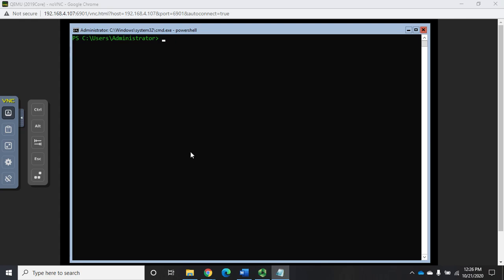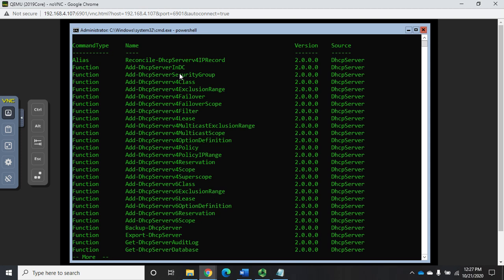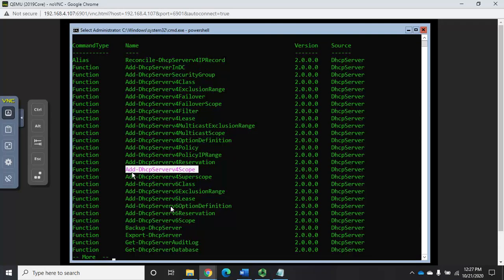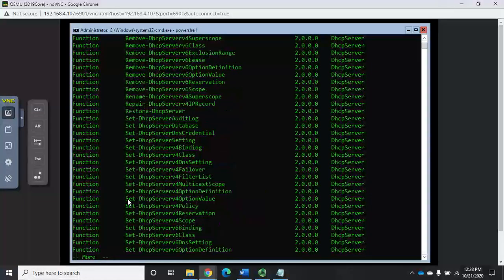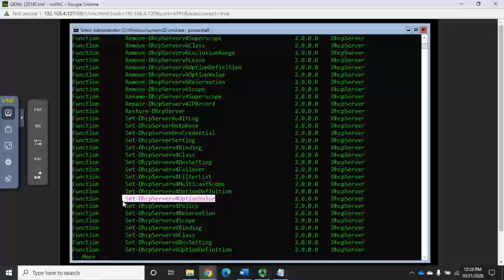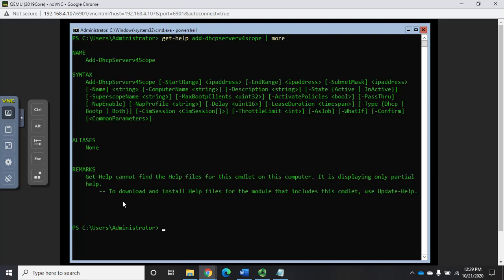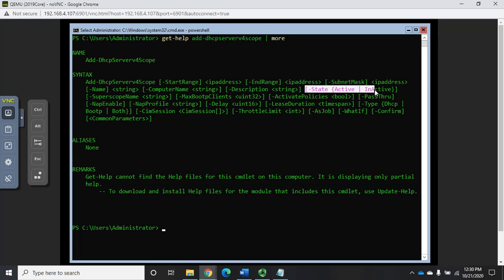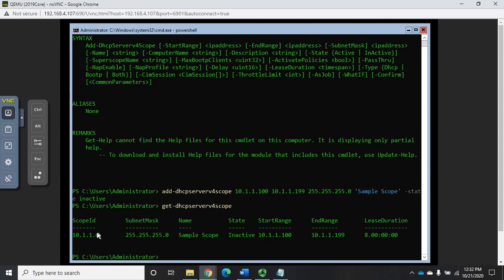Creating a DHCP v4 scope in PowerShell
This video demonstrates how to configure an IPv4 DHCP scope in PowerShell. It also demonstrates how to set DHCP scope options to set a DNS server and a default gateway.